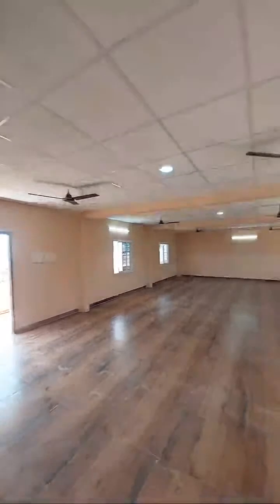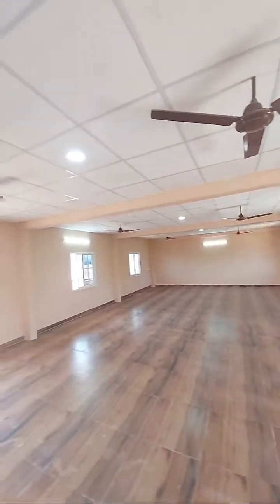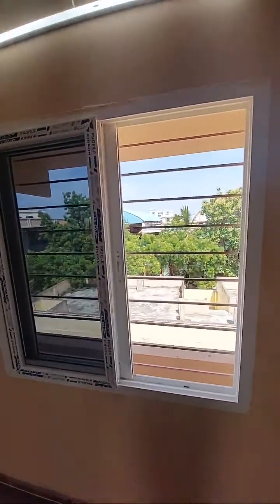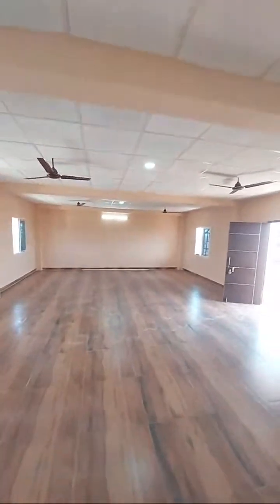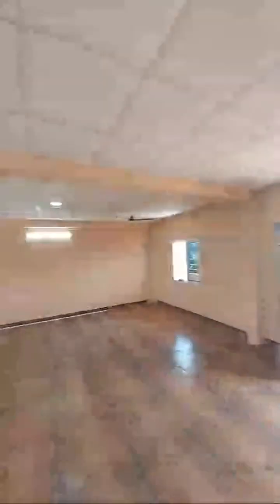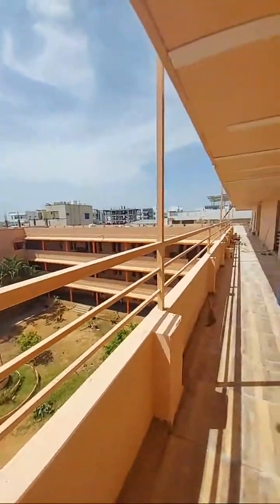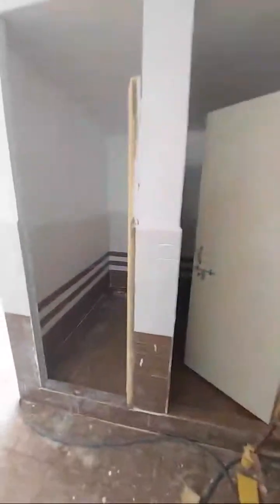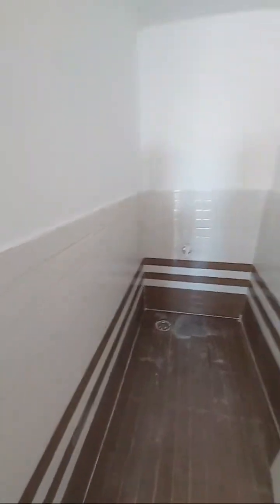||Revolutionizing Construction||Building Excellence with Birla Aerocon Panels Unmatched Quality||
Once all the pieces are ready, our expert team delivers them to your project site, where they are quickly and efficiently assembled. Within weeks, your dream home is ready for you to move into! But the benefits don't stop there. Our prefab homes are also incredibly energy-efficient, minimizing your impact on the environment and saving you money on utilities. With a wide range of customizable options and designs, you can truly create the home of your dreams with Simplyprefab.com. From sleek modern designs to cozy cabins in the woods, the possibilities are endless.